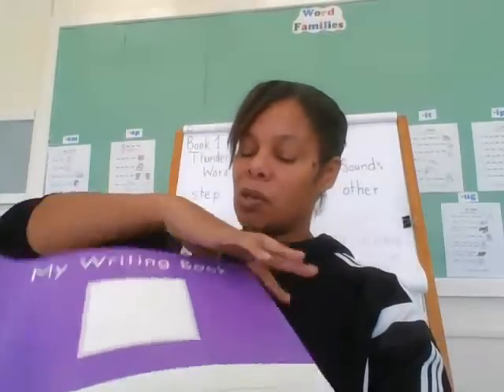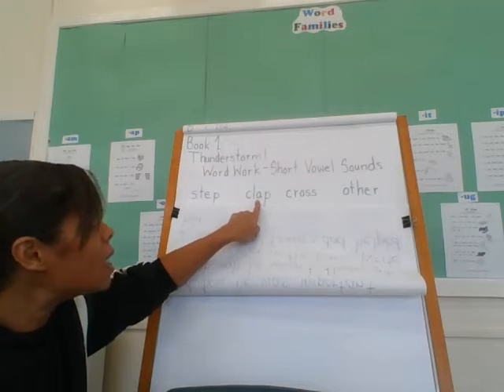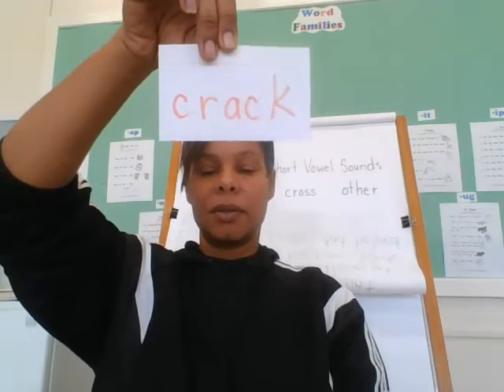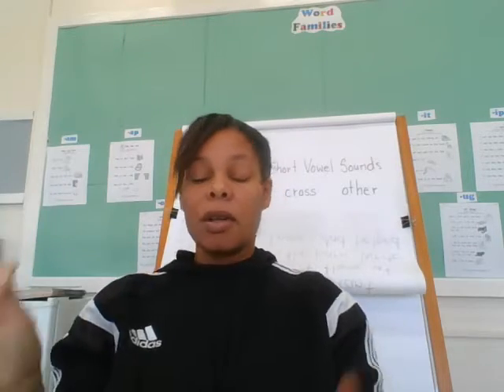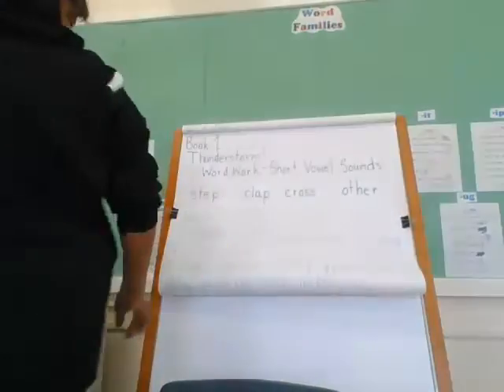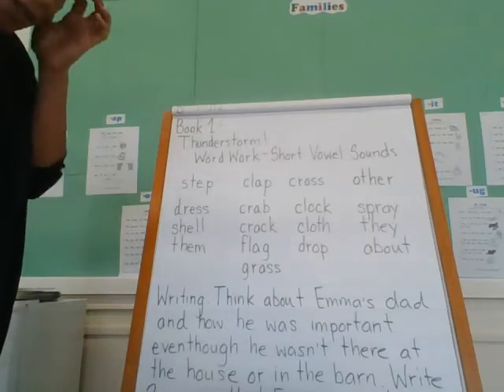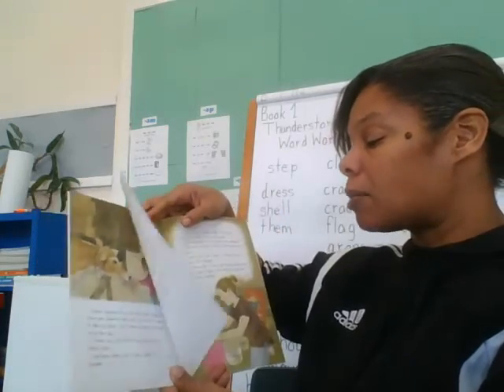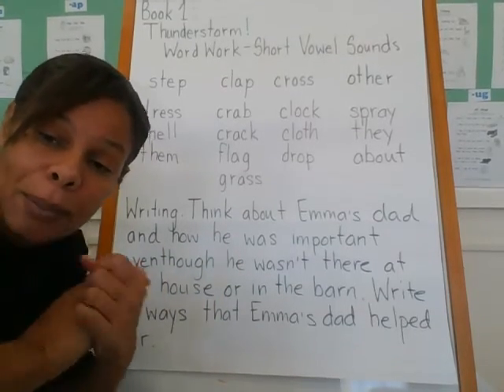Book 1: Thunderstorm!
Word Work: Some words have one vowel between two consonants or consonant blends and the sound of the vowel is short.
Writing:  Think about Emma's dad and how he was important even though he wasn't there at the house or in the barn.  Write 2 ways that Emma's dad helped her.